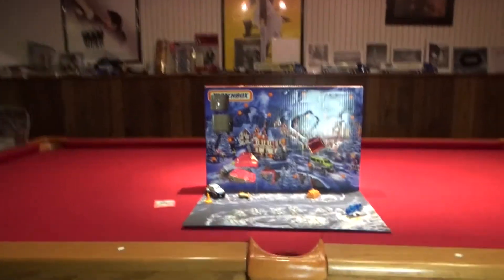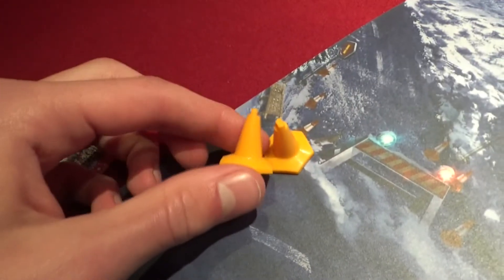Matchbox Advent Calendar Day 7!!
This is the 7th day of our 2021 Matchbox advent calendar! I hope you enjoy the video.